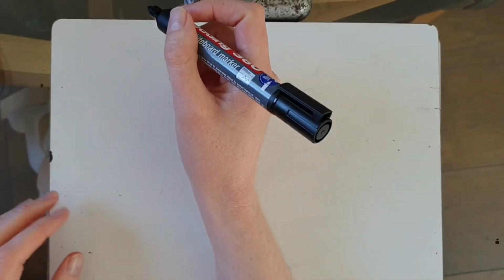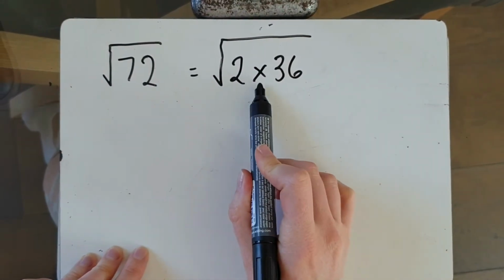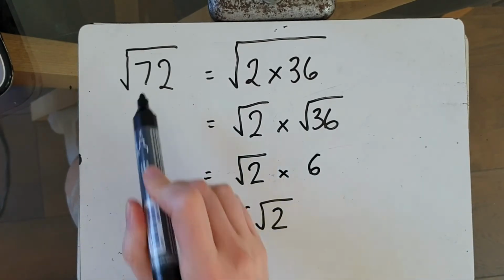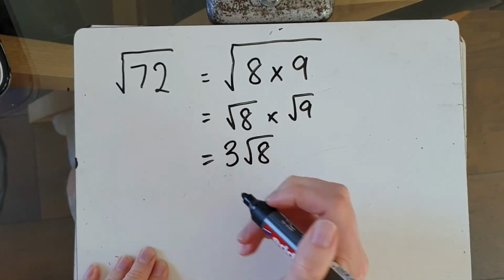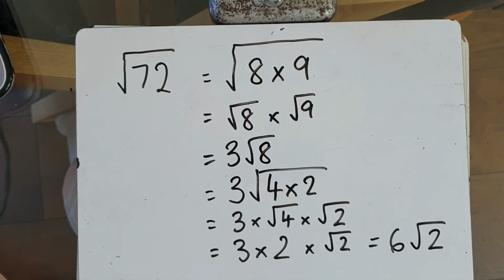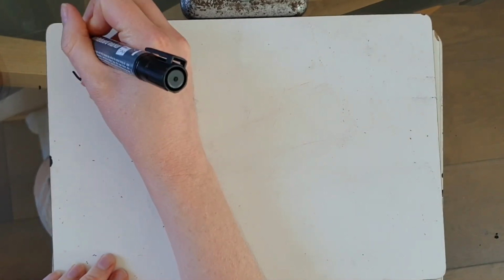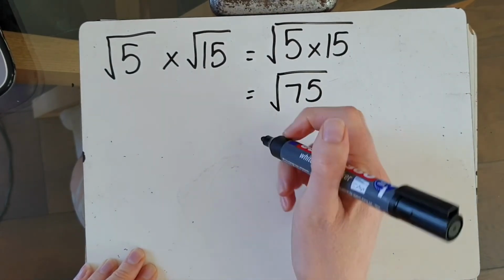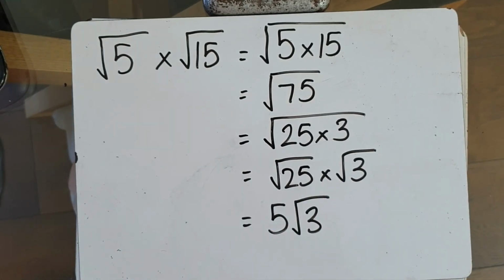Year 10 Tues 21st April surds part 1